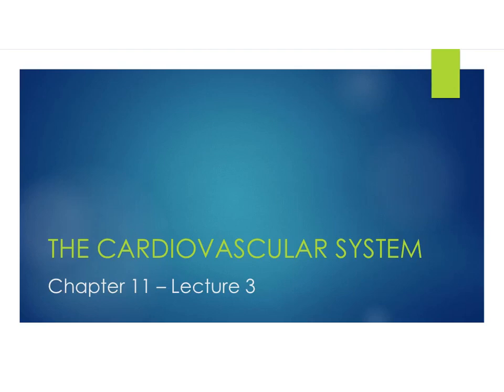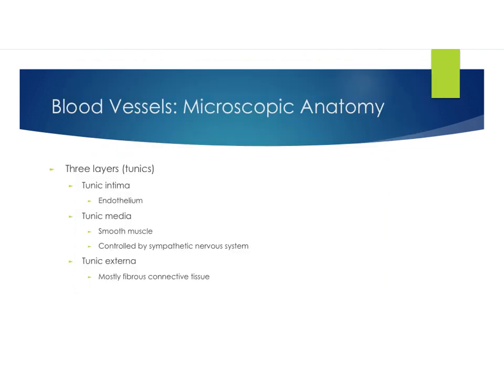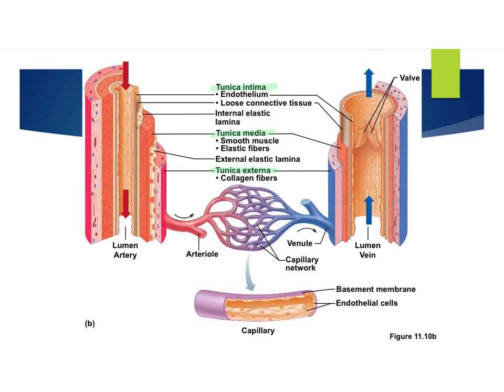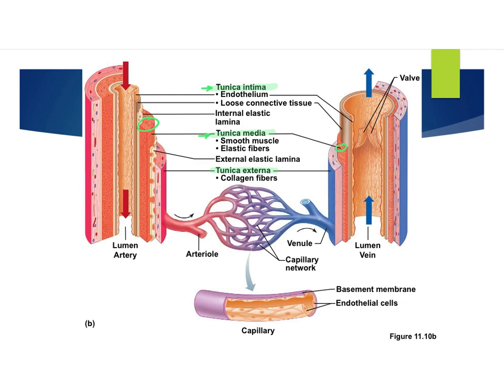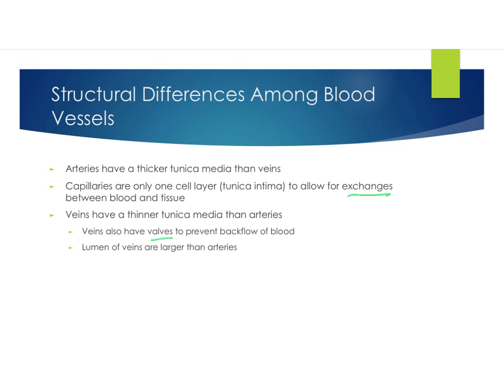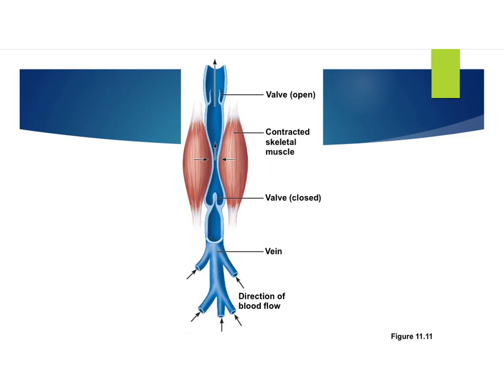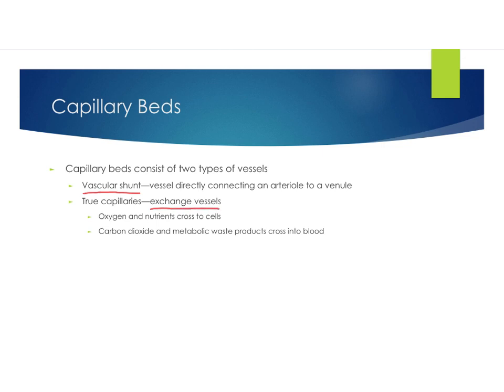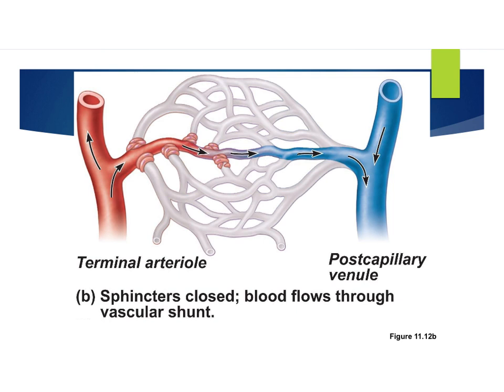Cardio Lecture 3